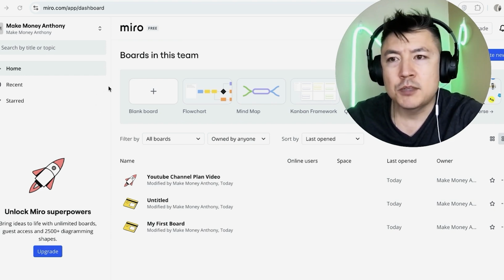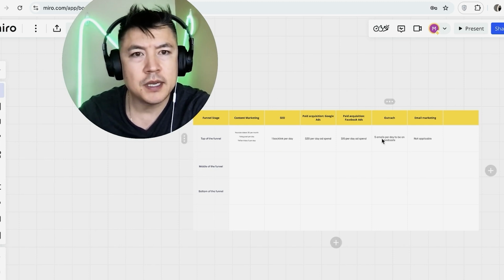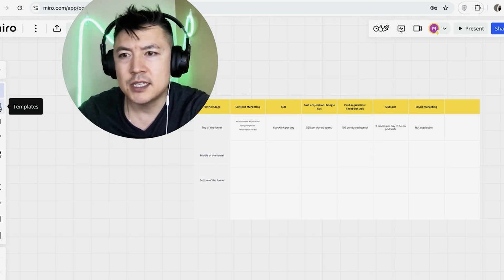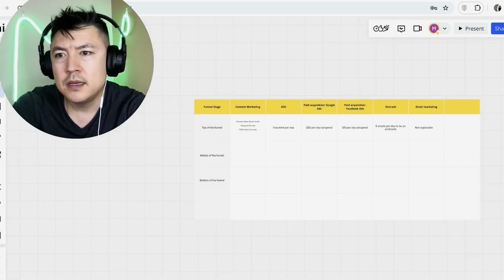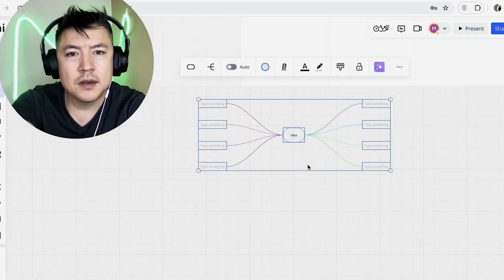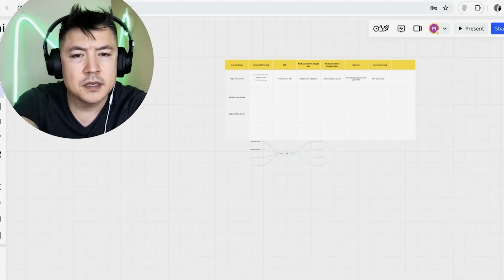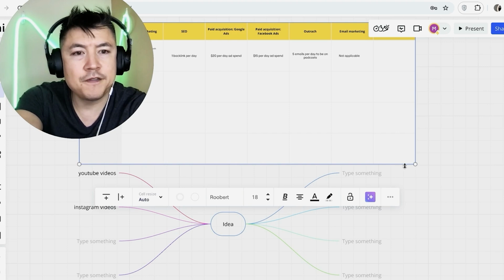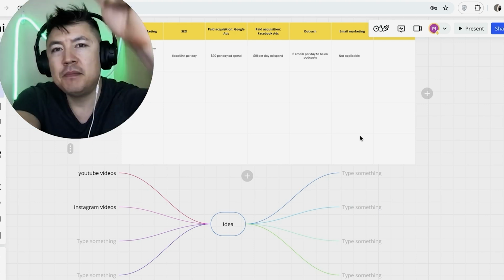✅ How To Add Template To Miro Board 🔴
Miro is an online collaborative whiteboard platform designed for teams to brainstorm, plan, and visualize ideas in real time. It offers a variety of tools, including sticky notes, templates, and diagramming features, allowing users to create and share interactive boards. Miro is widely used for remote work, enabling effective collaboration across different locations, making it ideal for workshops, agile planning, and design thinking sessions.